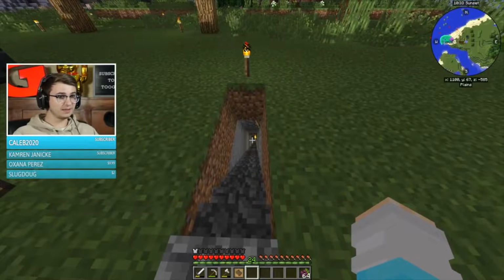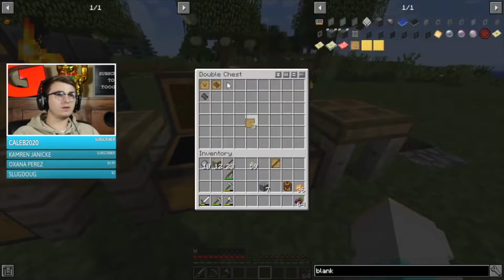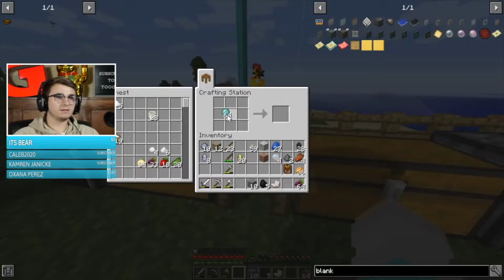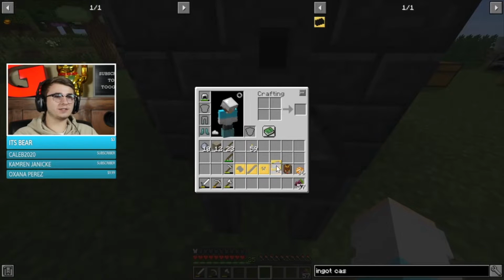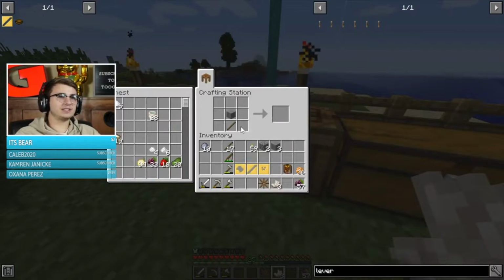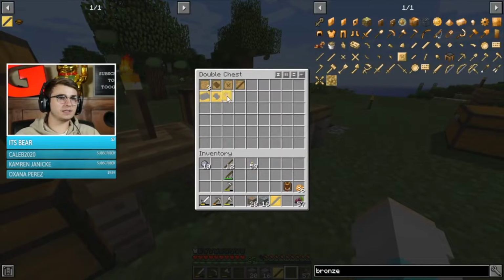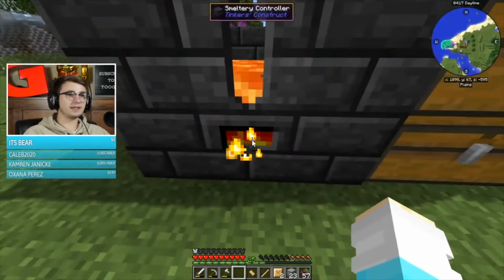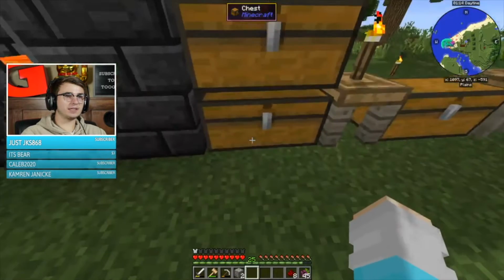Minecraft: Modded Survival Ep. 4 - THE Bronze Wang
Welcome to my Minecraft: Modded Survival series on 1.12.2.

Mod List: (It's a lot)
TreeCapitator
Aether Legacy
Applied Energistics 2
Bewitchment
Bibliocraft
Biomes O' Plenty
Blood Magic
Bloodmoon
Just Enough Items
Thaumcraft
Botania
BuildCraft
Craft Tweaker 2
Chicken Chunks
Chest Transporter
Redstone Flux
Thermal Foundation
Thermal Expansion
Ender IO
Energy Converters
Refined Storage
Twilight Forest
Tinker's Construct
Tinker's Tool Leveling
Ender Storage
Extra Utilities 2
Extreme Reactors
Gravestone Mod
WAILA
Immersive Engineering
Immersive Cables
Immersive Petroleum
Inventory Tweaks
Iron Chest Mod
Malisis Doors
Pam's Harvestcraft
Journey Map
Open Blocks
Quick Leaf Decay
Special Mobs
Thaumcraft Inventory Scanning
Thermal Cultivation
Thermal Dynamics
Thermal Innovation
Xtones